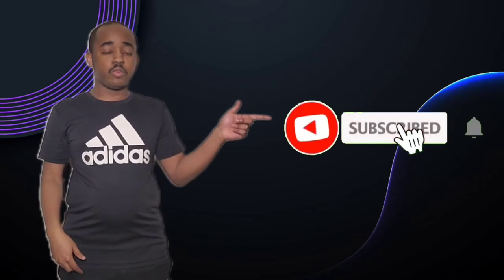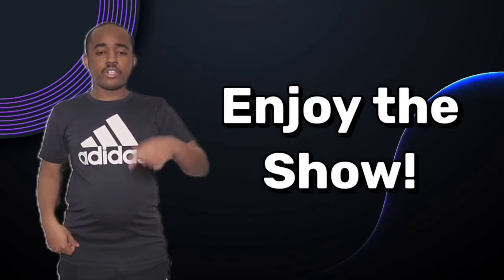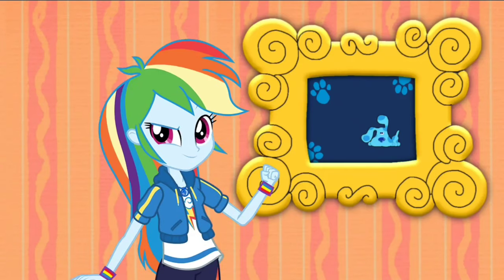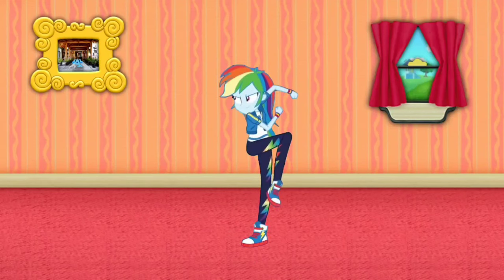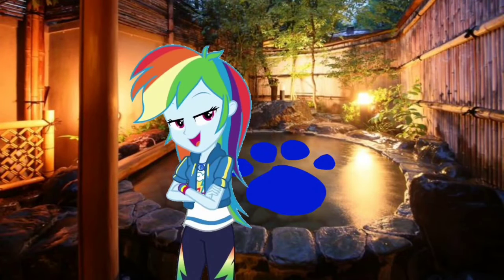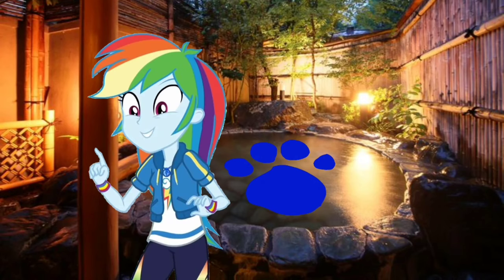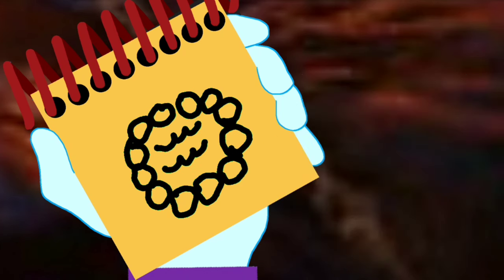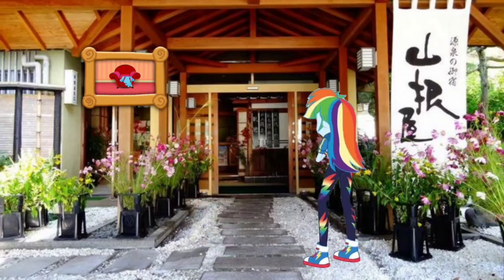Blue's Clues and Rainbow Dash: Skidoo Series Episode 84: Japanese Inn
Rainbow Dash and Blue are skidooing to the Japanese Inn.

Credit to DeepPonies for Rainbow Dash's Voice, Ben Casey, Noah Bisson, RoccoTheBlue'sClues&OtherShowsFanatic3000, Jordan Gwartney, Princess Creation345, Botchan-MLP, ilaria122, gmaplay, rupahrusyaidi and all the vector artists from Deviantart